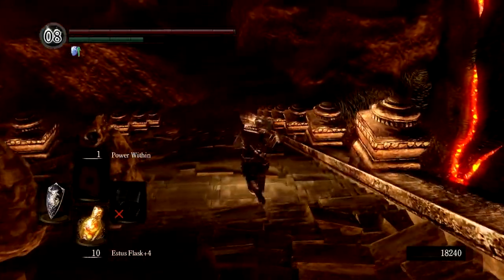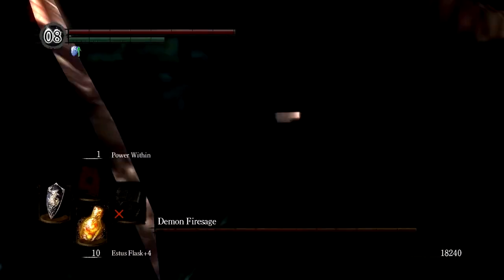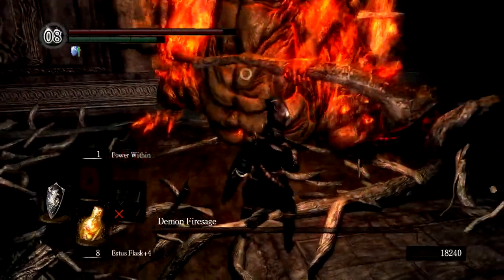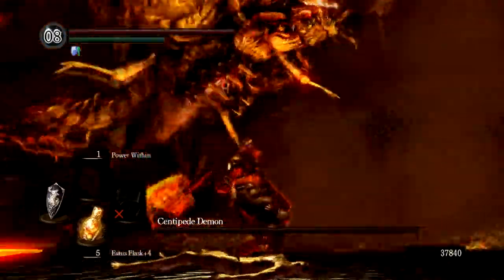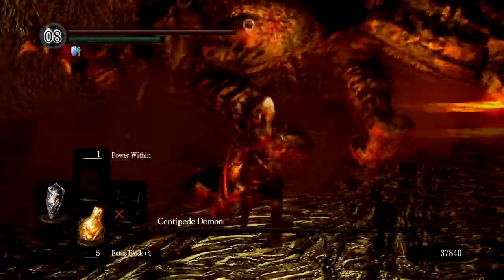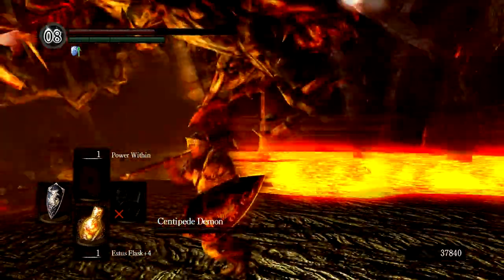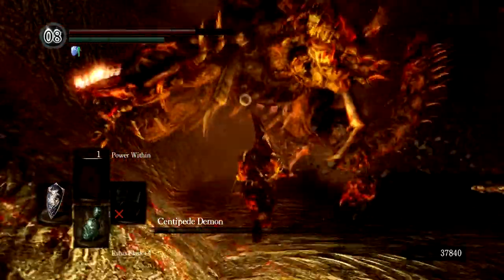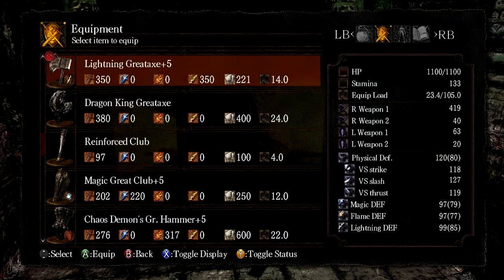Dark Souls Gimped Weapon Boss Challenge - Part 10: Demon Firesage and Centipede Demon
The 4 Kings are a nightmare, so I decided to hold off a bit and upgrade my Demon's Great Hammer to Chaos +5. In order to do that, I'll have to go into Bed of Chaos's neighborhood!